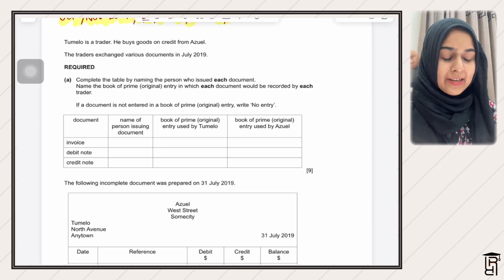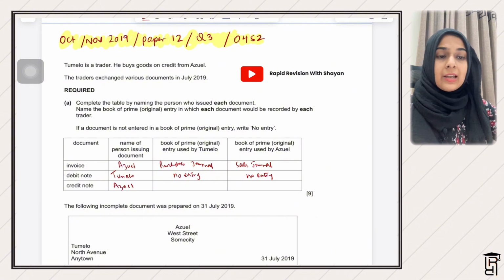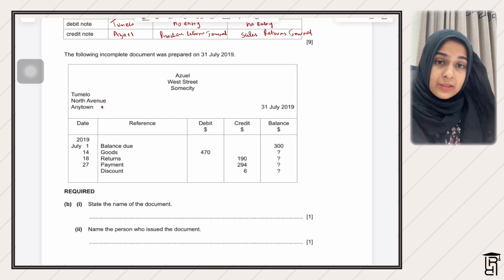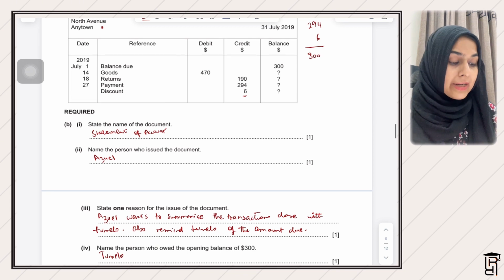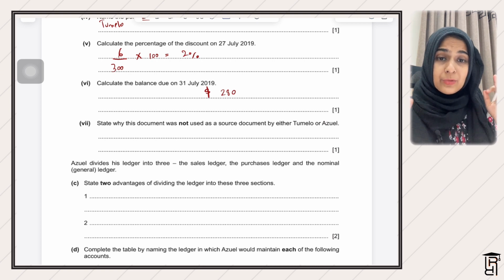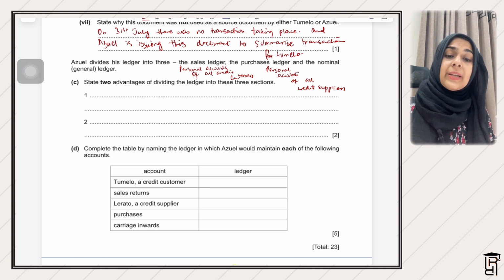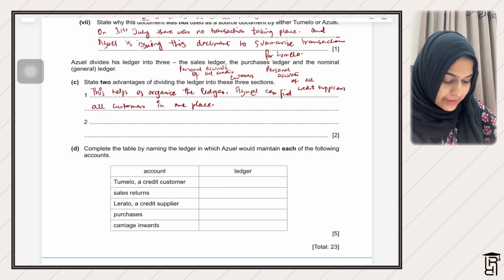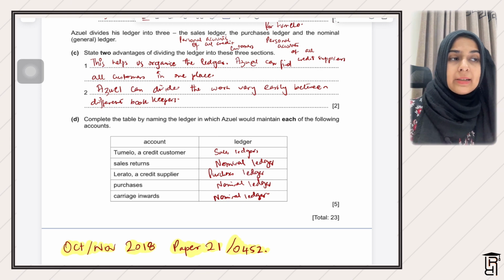O level/ IGCSE Accounting. Pro forma business documents. O/N 2019/ 0452/ Q3